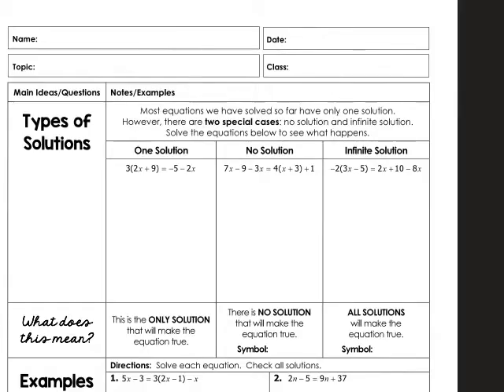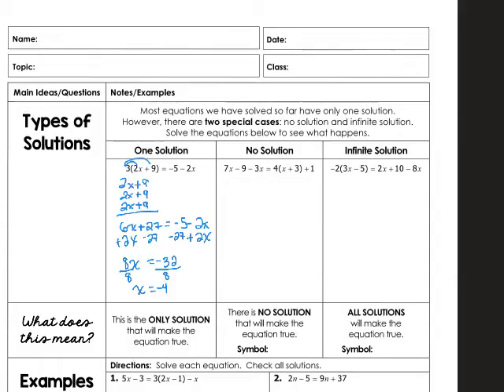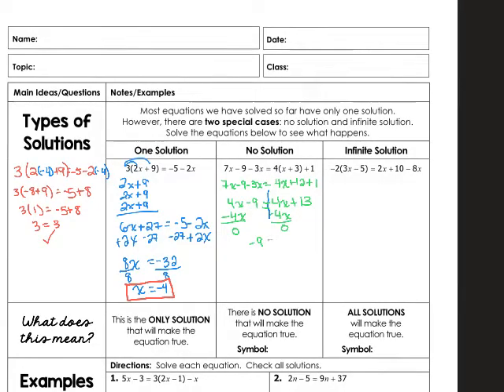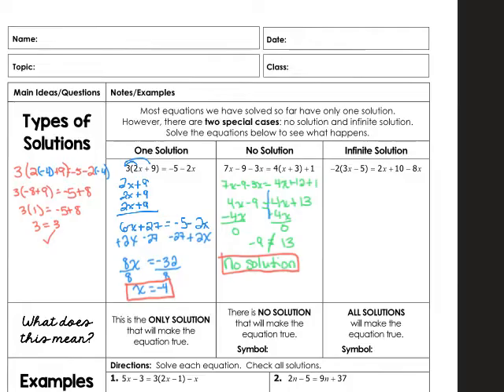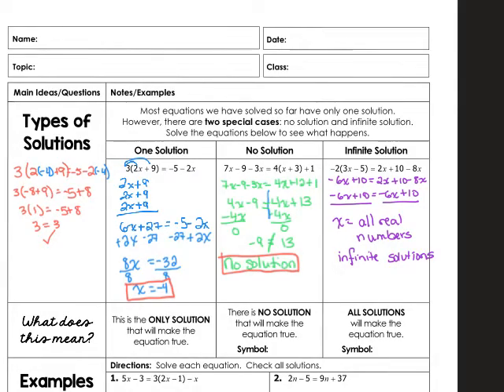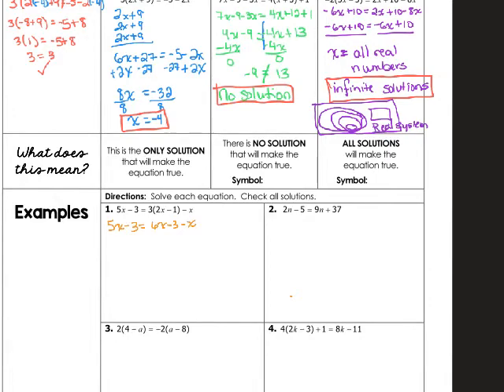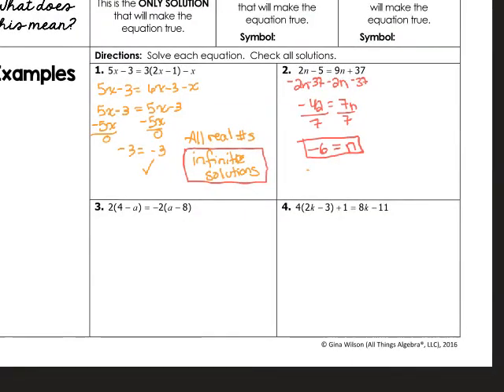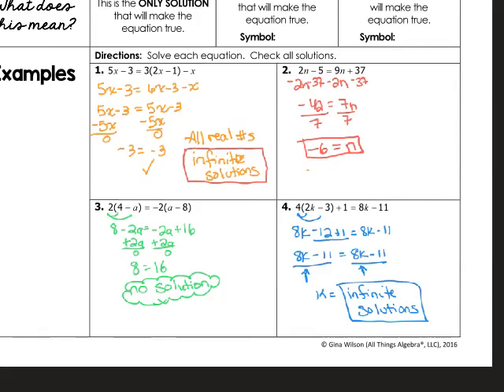One solution no solution infinite solutions